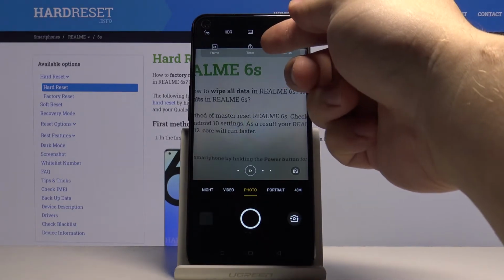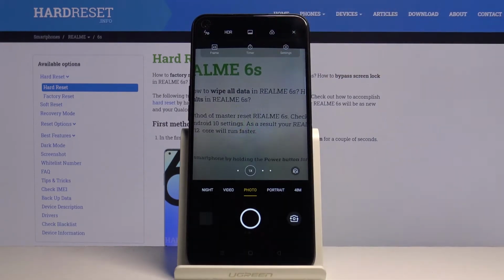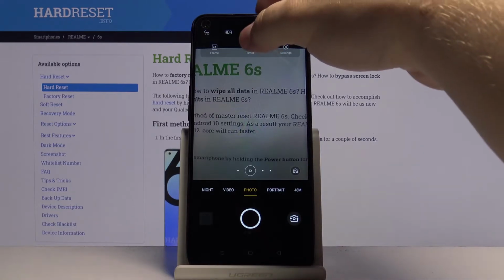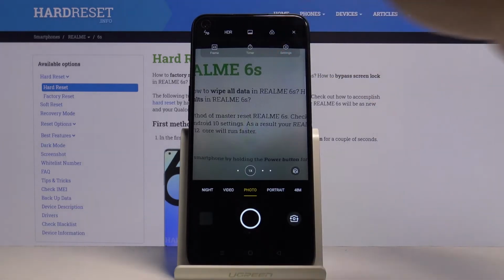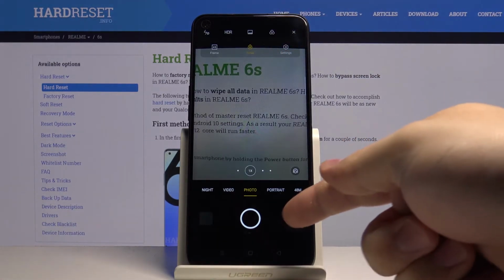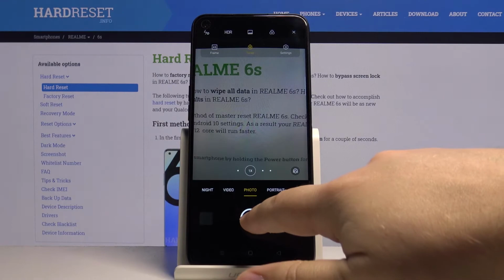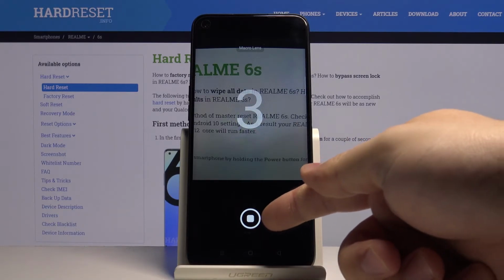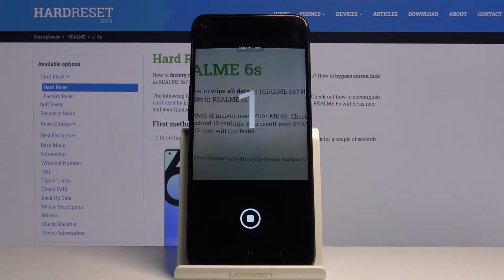How to Set Camera Timer in REALME 6s – Set Camera Countdown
Learn more info about REALME 6s:
Are you wondering how to delay taking pictures with your REALME 6s? Here we are coming to show you! Your device has super feature called camera timer. Let’s follow our video and check where you can find it and how to set it in order to delay taking photos. Let’s choose from available delay options and use the timer whenever you need to.

How to set up camera timer in REALME 6s? How to manage camera settings in REALME 6s? How to use camera timer in REALME 6s? How to add camera timer in REALME 6s?